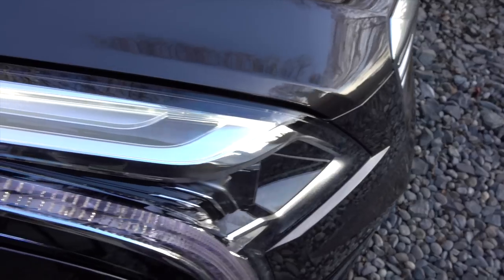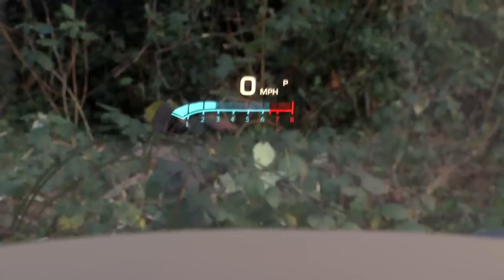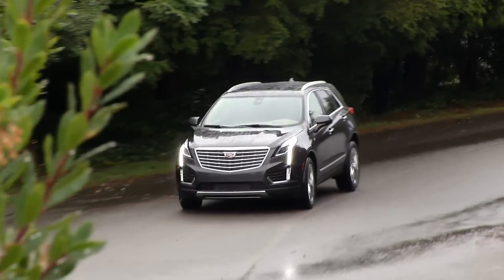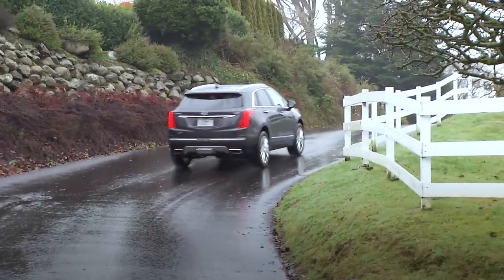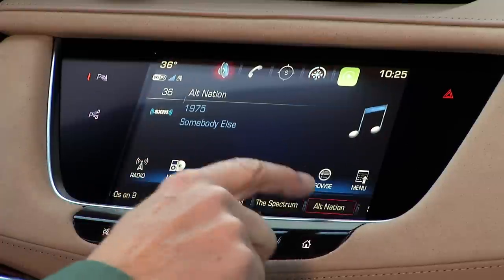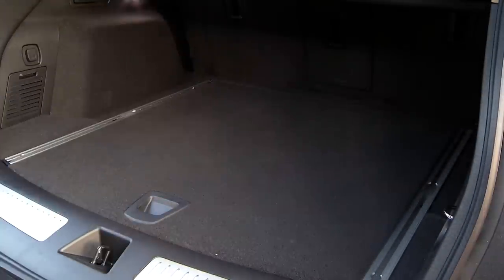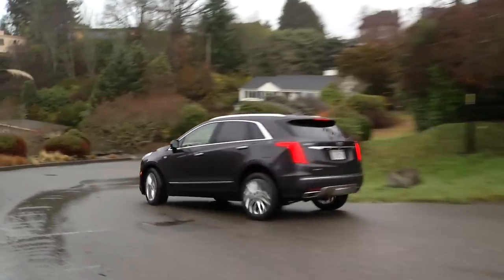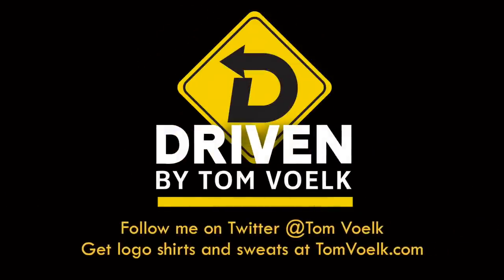2018 Cadillac XT5 Platinum AWD Review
Luxurious transportation is something to aspire to. Crossovers are wildly popular. Put the two together and you get the Cadillac XT5. Tom Voelk checks out the V6-powered successor to the SRX.